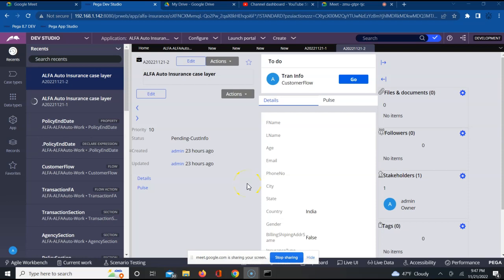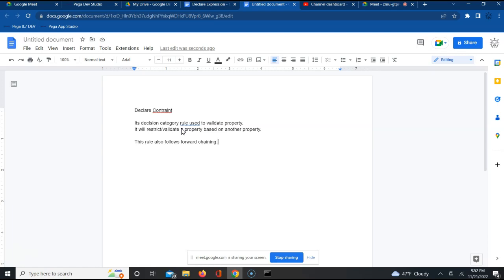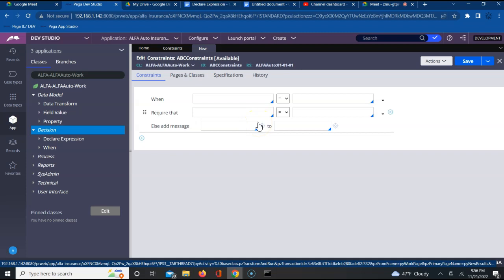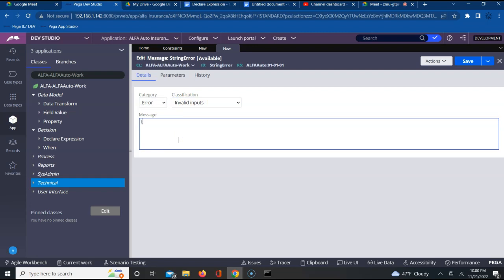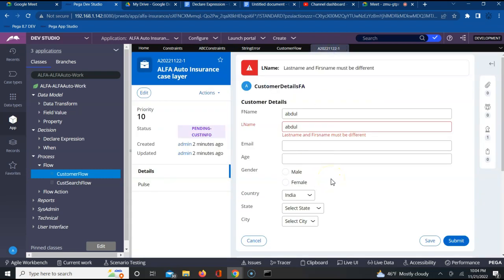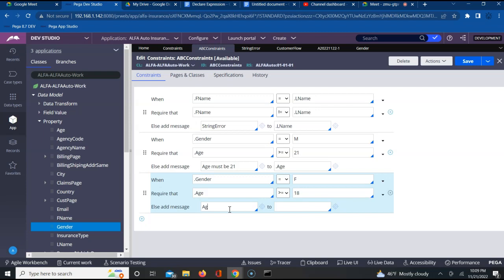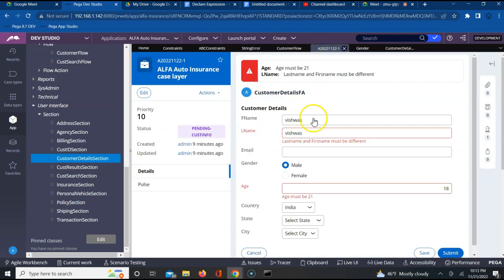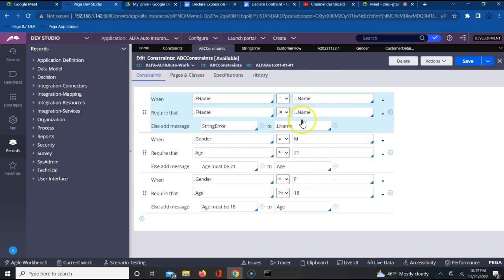Pega 8.7 | Declare Constraints Rule in Pega -Explained for Beginners | Day 28